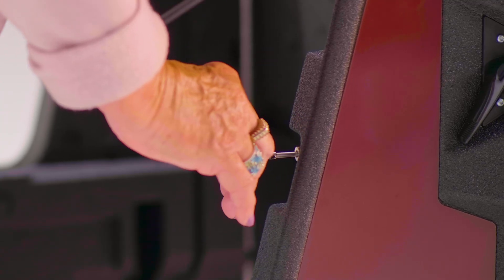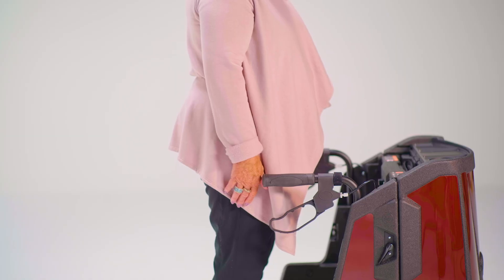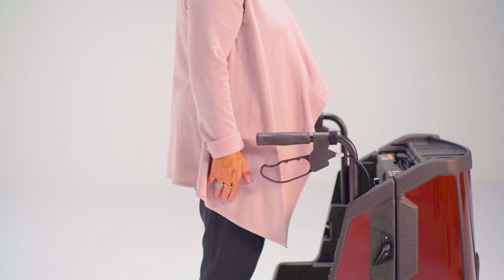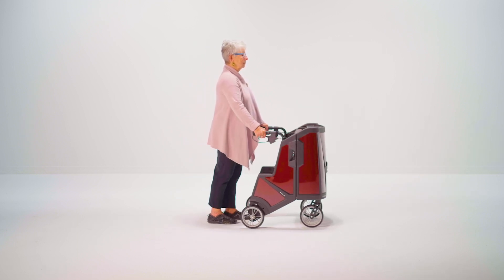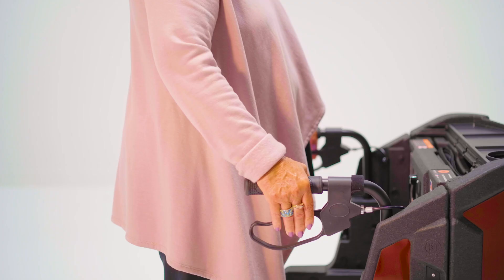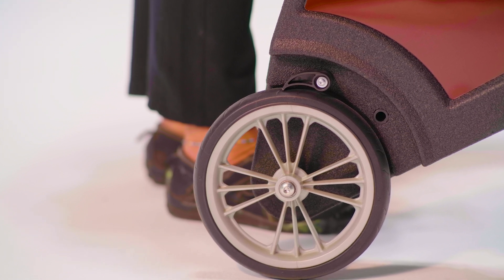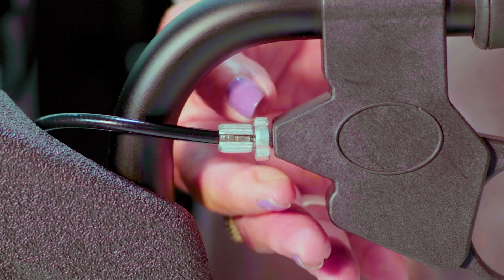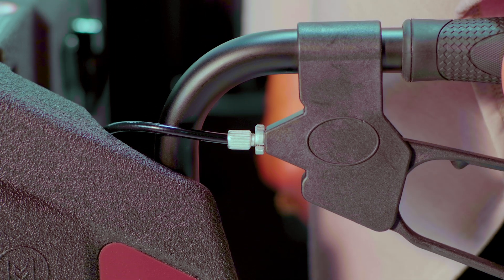Adjusting the Handlebars and Brakes on your 2021 Motivo Tour